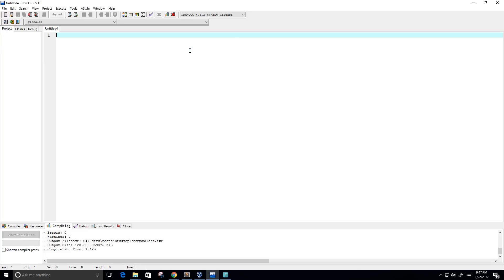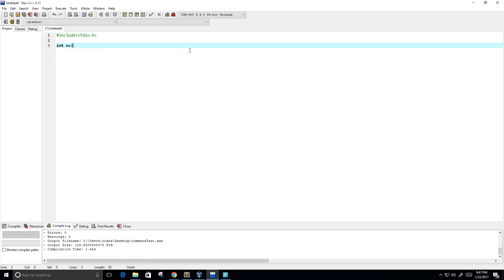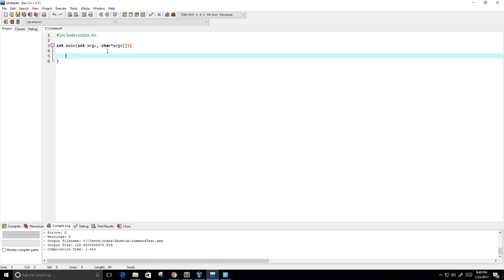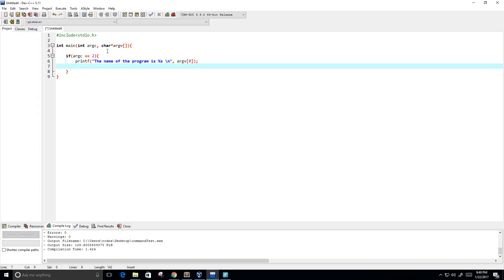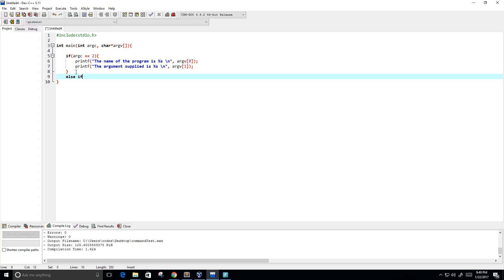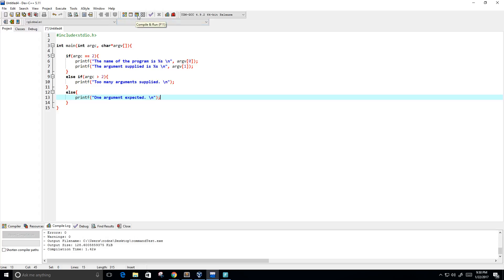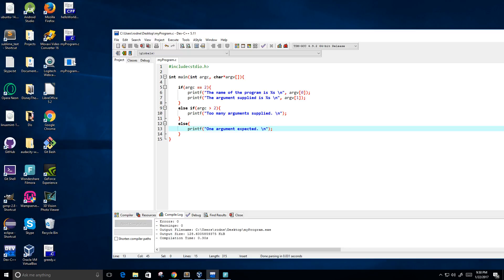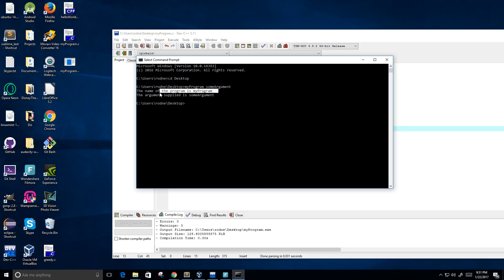Command Line Arguments C Program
Create a C program that uses command line arguments.